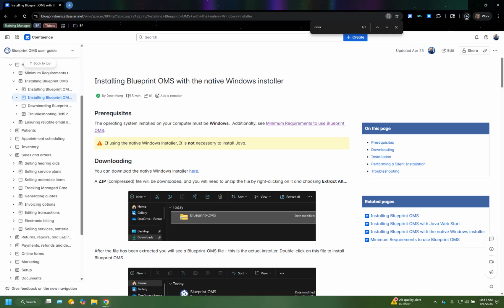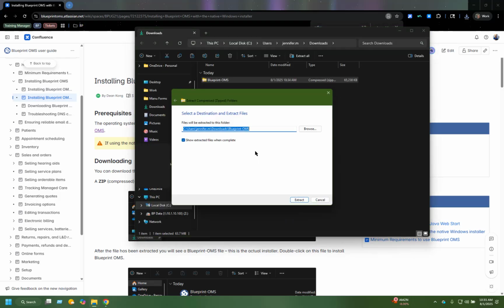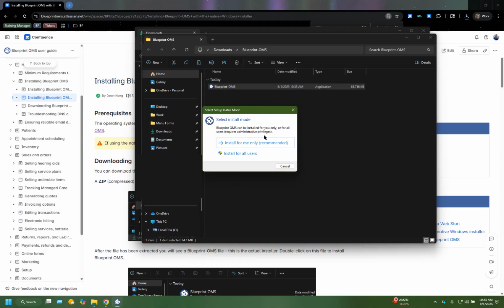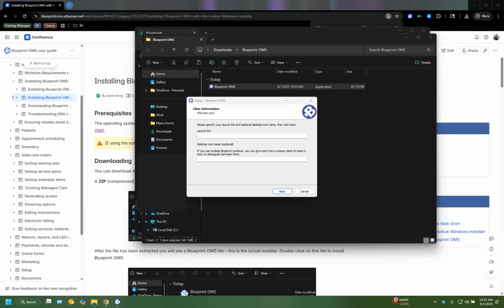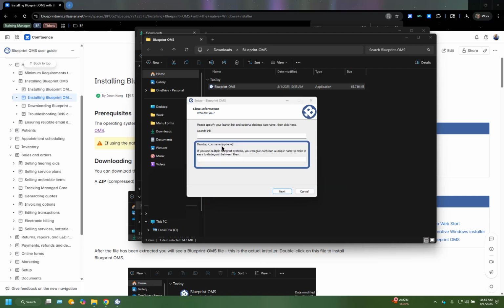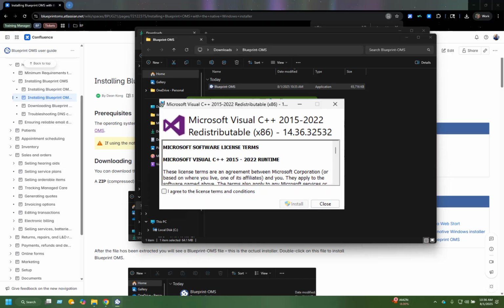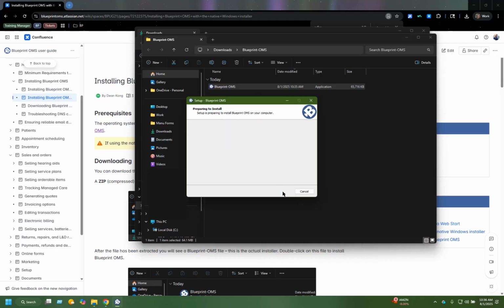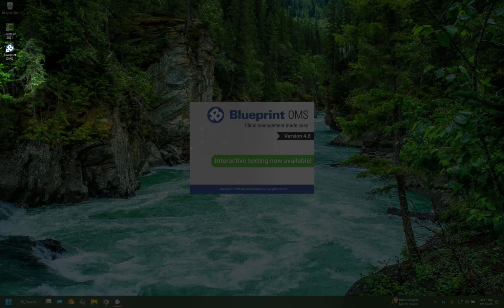Installing Blueprint OMS with native Windows Installer